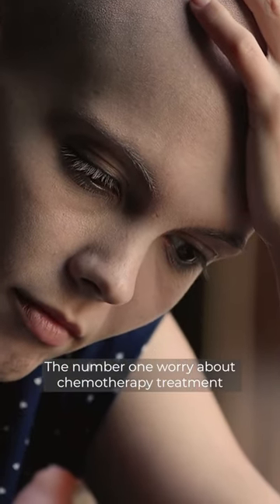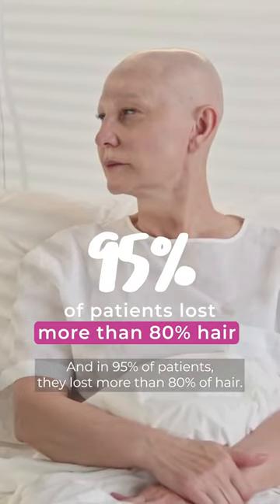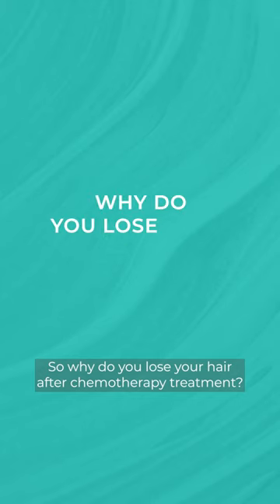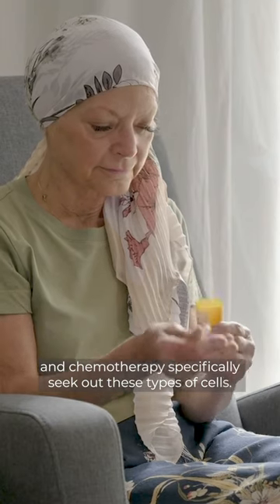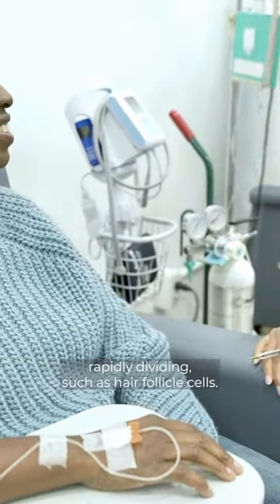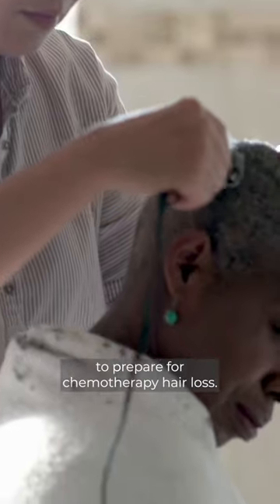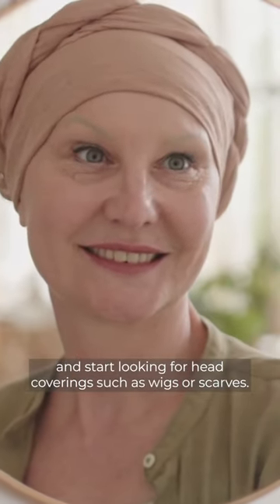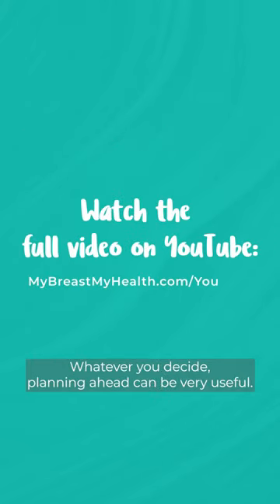Hair loss after Chemotherapy - Dr Tasha